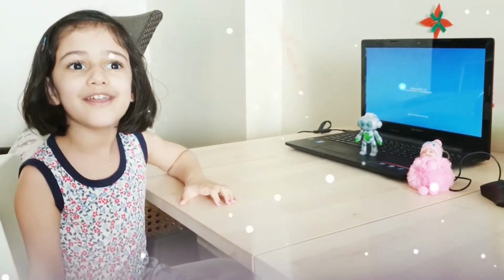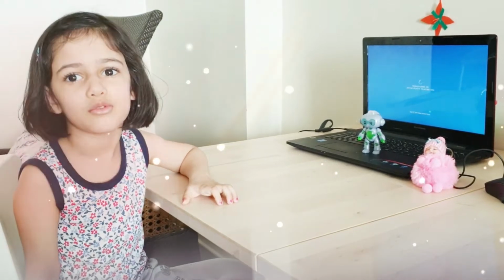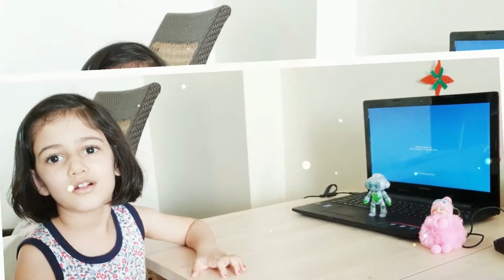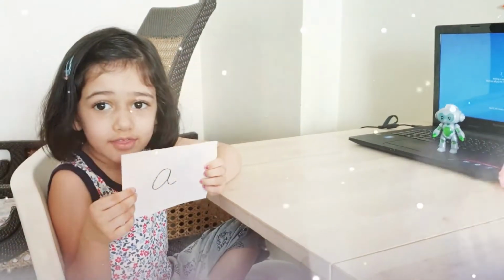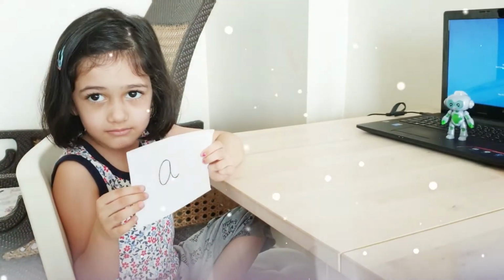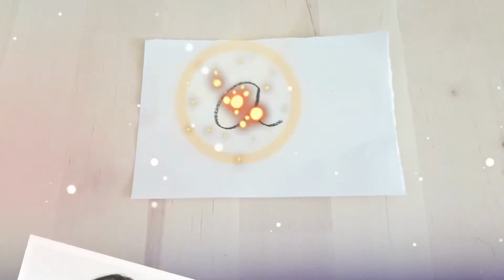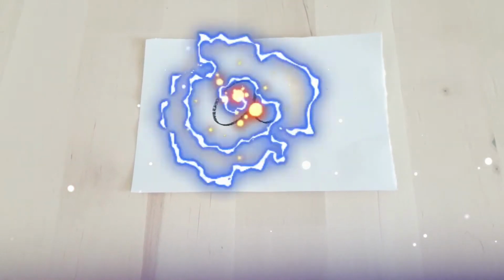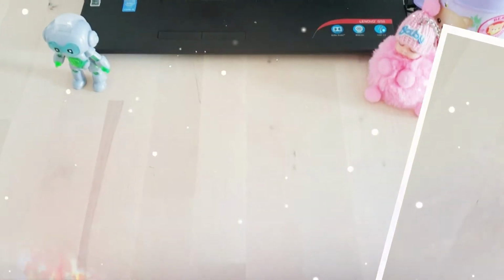blending sounds with "a" and "o" mirror dot Art